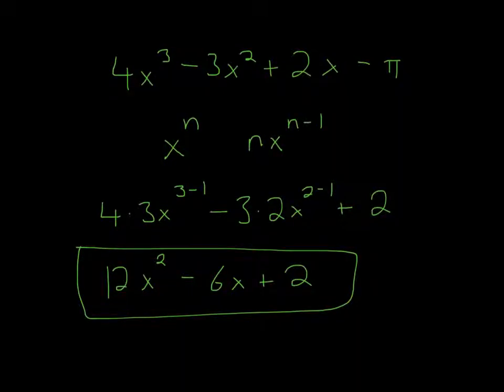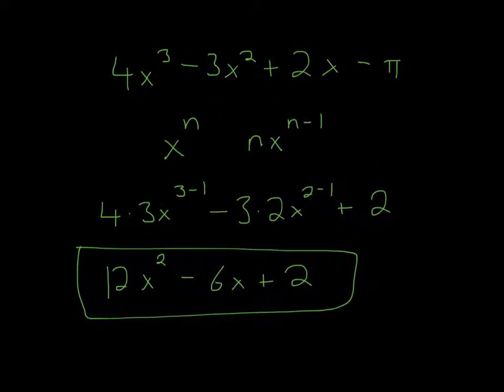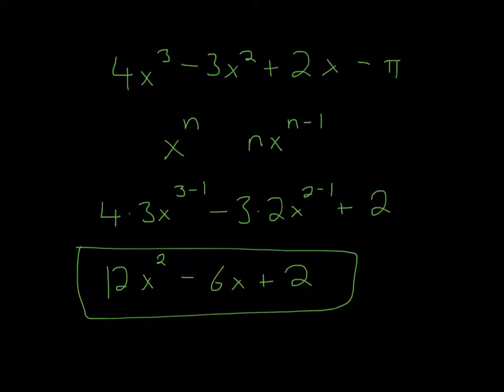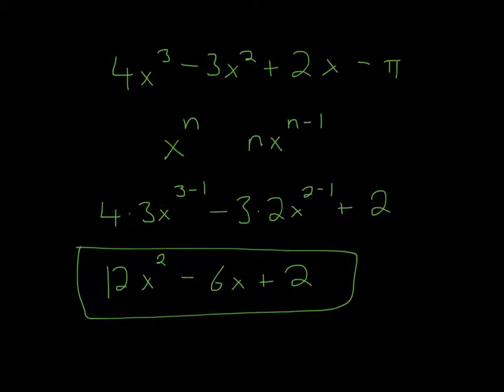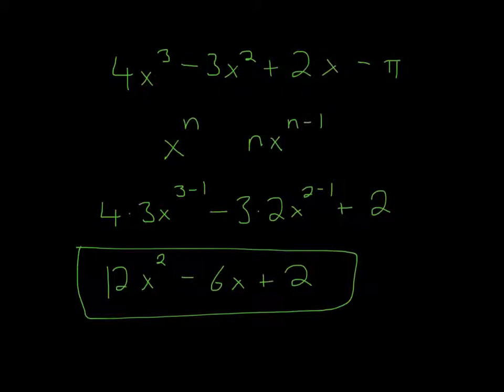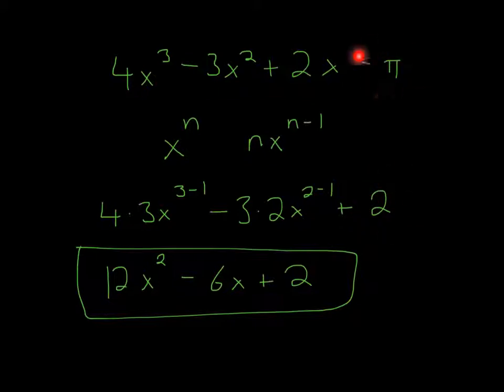Derivative of 4x^3 - 3x^2 +2x -pi